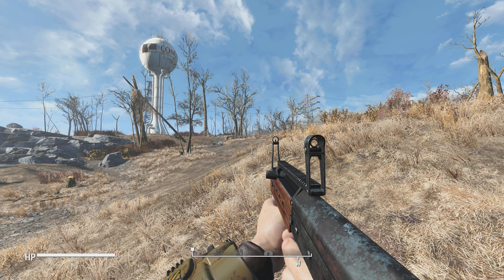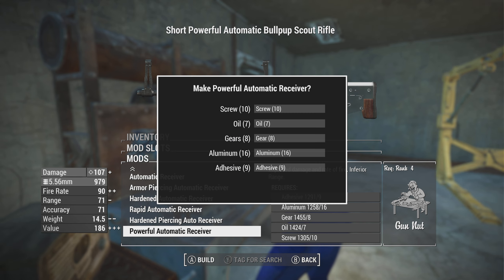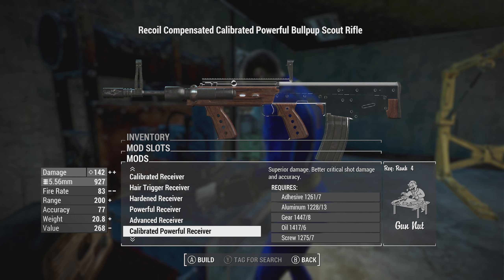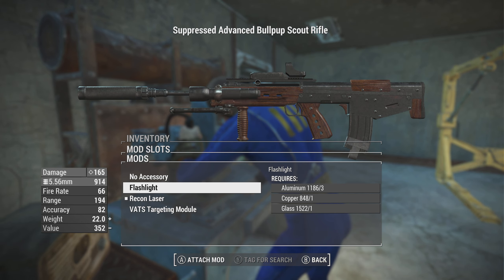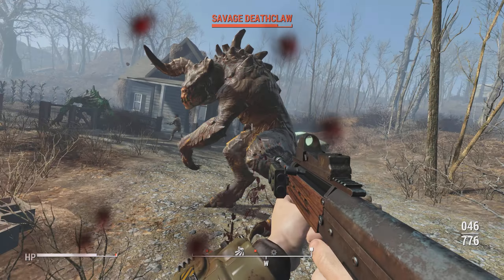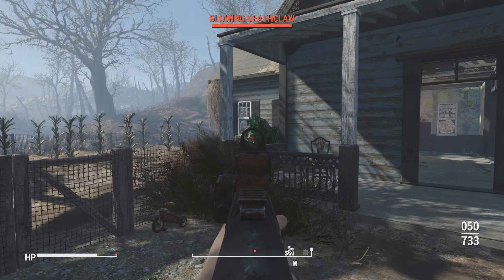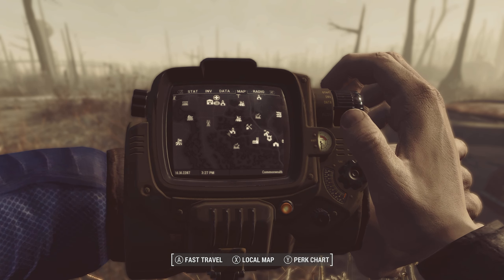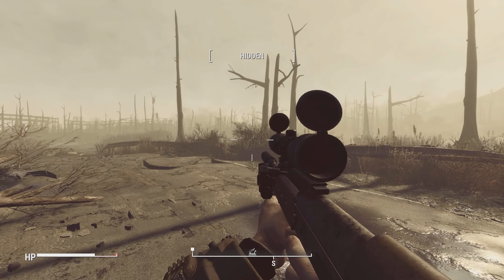Fallout 4 Mod Review - Bullpup Scout Rifle (Keltec M43 Prototype)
In this mod review I cover a mod that adds yet another 5.56 assault rifle to the game. This one is bullpup though which gives it a unique look and feel to most assault rifle mods. It has really nice sounds, attachments and animations that are unique and high quality. This weapon is based off a prototype weapon that never actually was used in real life, but it does have a cool looking and unique style to it. There is also two unique you can find out in the world that have special legendary effect as well as custom skins that make the weapon stand out even more. If you are looking for a new assault rifle for your game, then this one comes recommended from me, as it is really nice and solid overall with no issues or weaknesses.